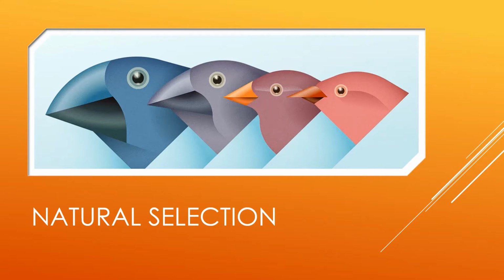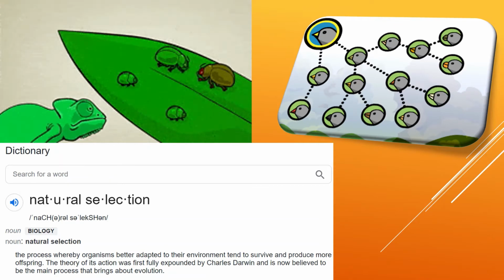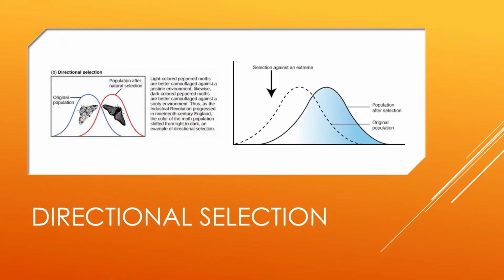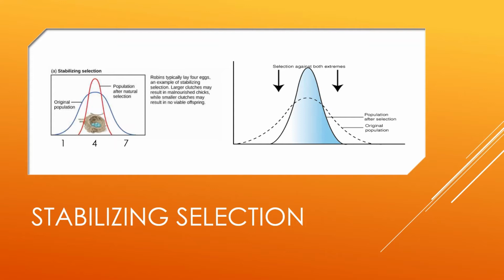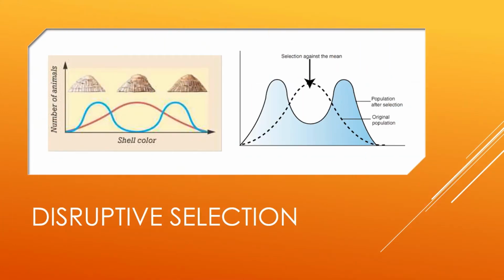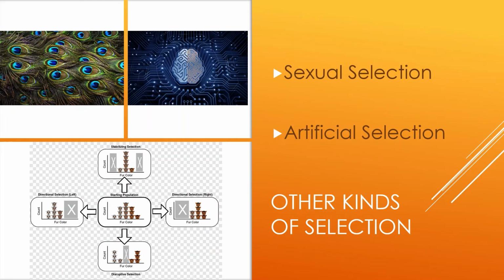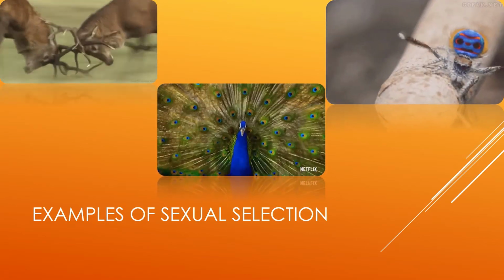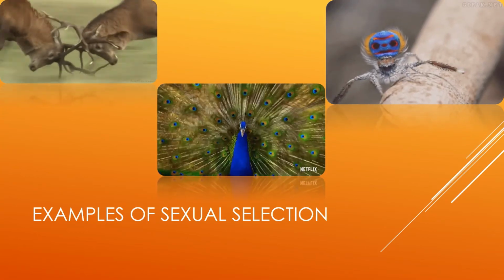#32 Basics of Biology: Natural Selection (Bell Curve Shifts and Sexual & Artificial Selection)